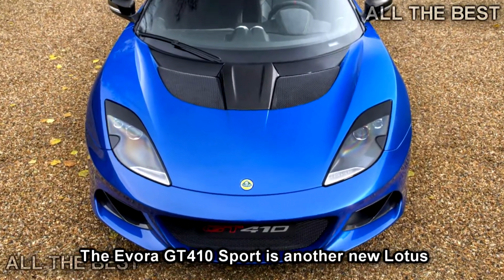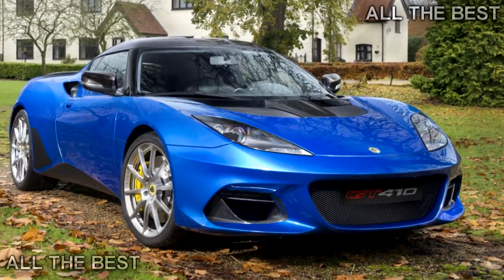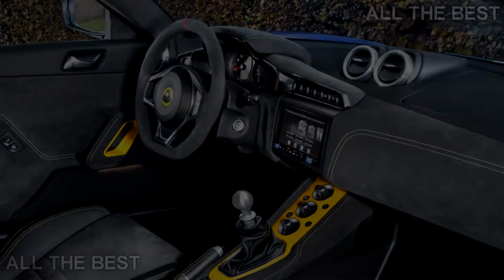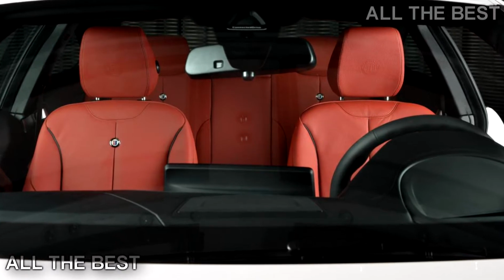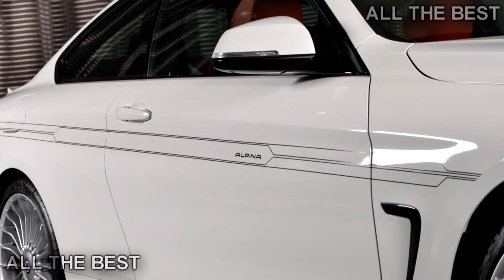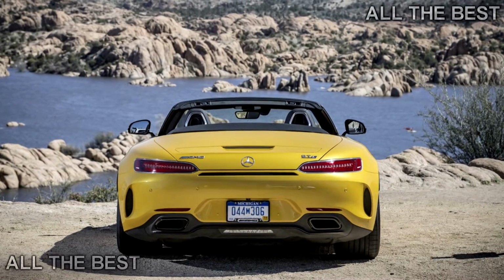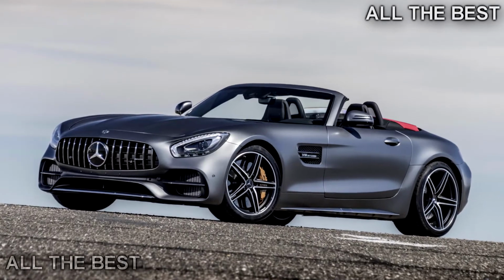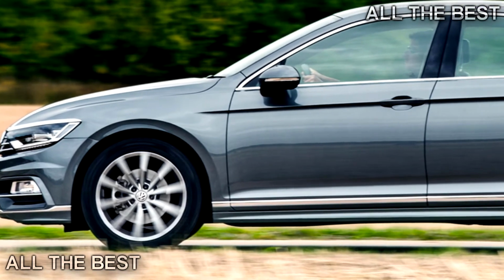TOP 6 New Best Cars In The World Coming 2018 2019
TOP 6 New Best Cars In The World Coming 2019

1.The Evora GT410 Sport is another new Lotus

2.BMW M3 With Subtle Mods Shines In Atlantis Blue Paintjob

3.Alpina B4 S Bi-Turbo Makes For An Elegant M4 Alternative

4.Facelifted Mercedes AMG GT To Add More Ponies Into The Mix

5.2018 VW Passat Gets More Standard Features, £22,605 Starting Price In The UK

6.This Rolls-Royce Dawn Wears Its Darkness Like A Black Badge Of Honor